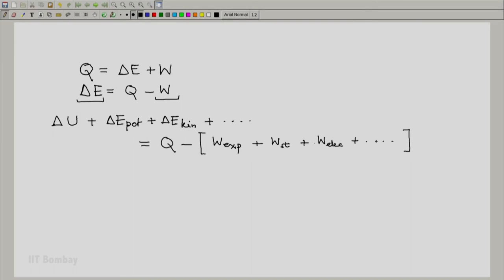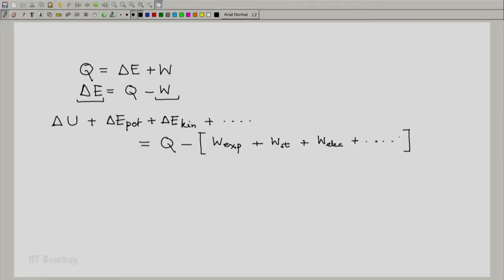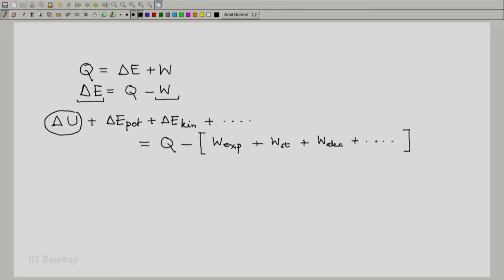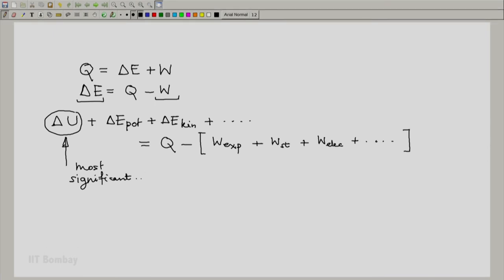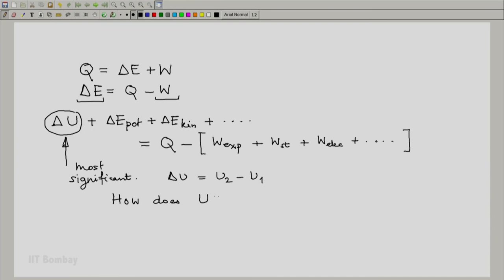ME209x S036 Why Temperature